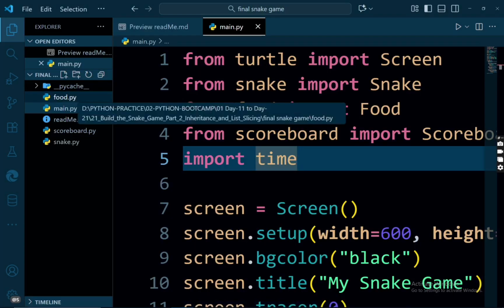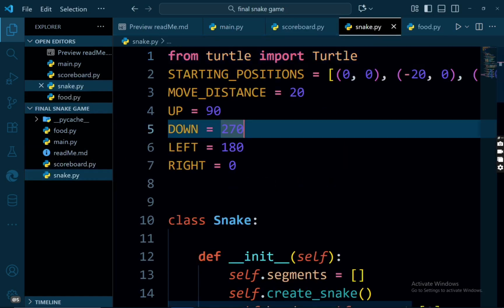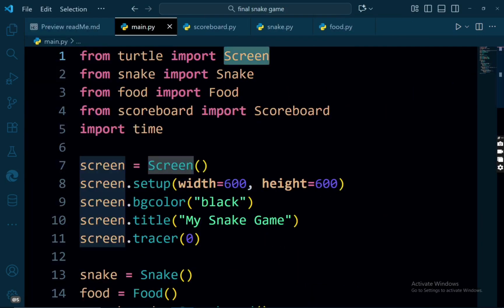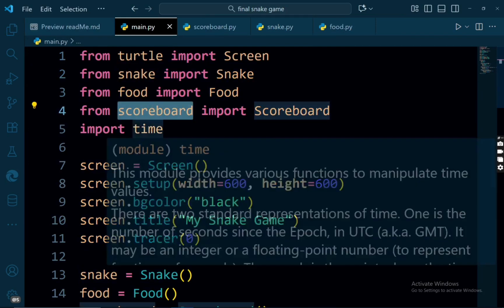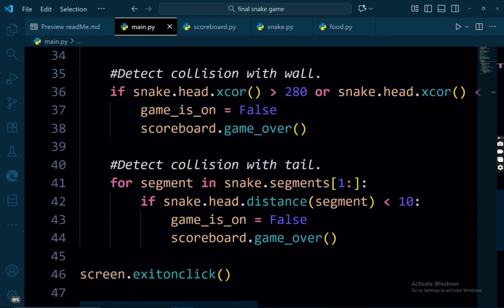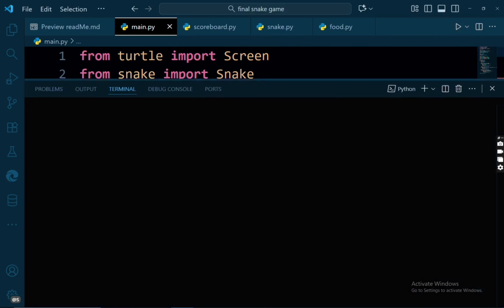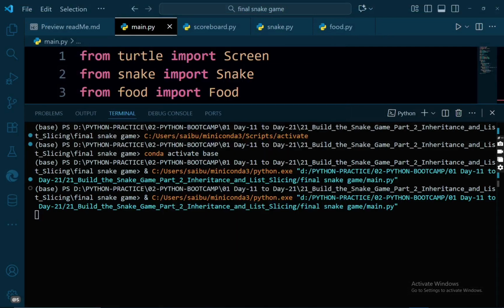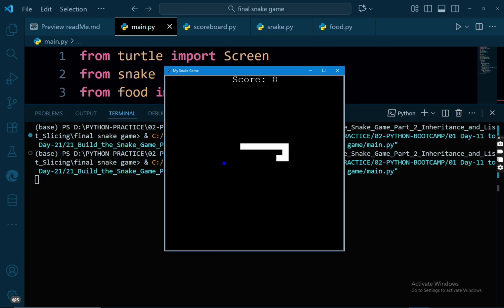🐍 Classic Snake Game in Python | Turtle Module | 100 Days of Code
In this project, I built the classic Snake Game using Python and the Turtle graphics module! This was part of my 100 Days of Python Bootcamp journey, and it was a great way to practice Object-Oriented Programming (OOP), event handling, and game logic.

🎮 Features:

· Smooth snake movement with keyboard controls (Arrow Keys)
· Randomly generated food that increases the snake’s length
· Real-time score tracking
· Game over on collision with walls or the snake’s own body

🛠️ Project Structure:

· main.py – Main game loop and logic
· snake.py – Snake class for movement and growth
· food.py – Food class for random placement
· scoreboard.py – Scoreboard class to display score and game over message

📁 GitHub Repository (Code Included):
40 Comment Target, i will add the link.

Whether you're a beginner looking to understand game development in Python or just nostalgic for the retro Snake experience, this project is for you!